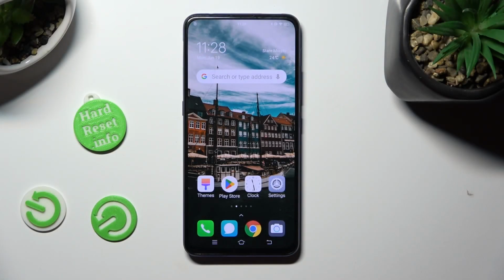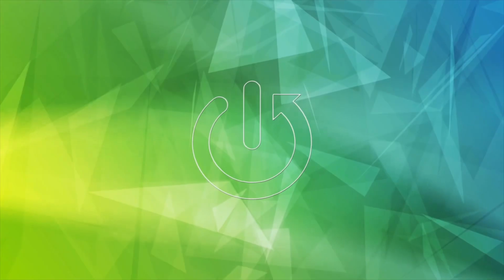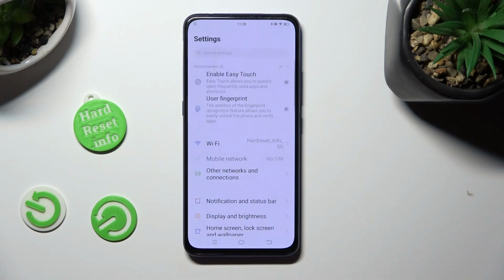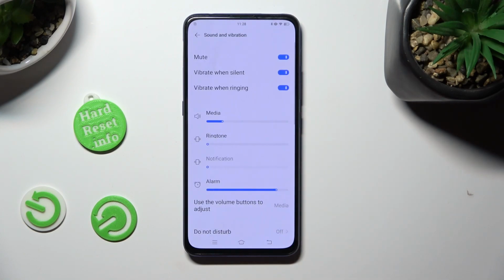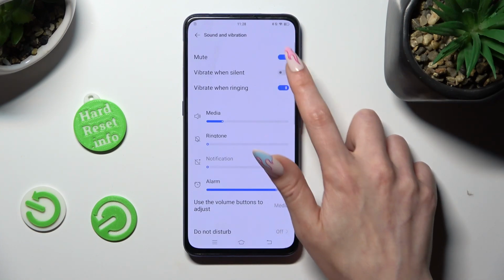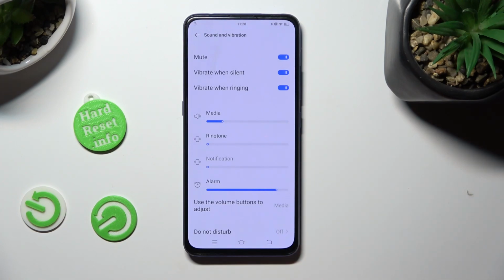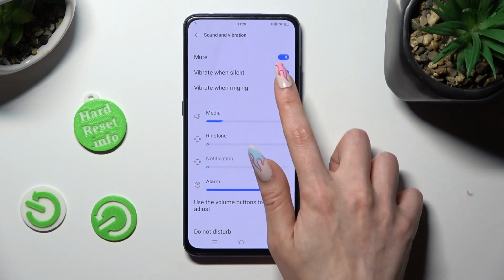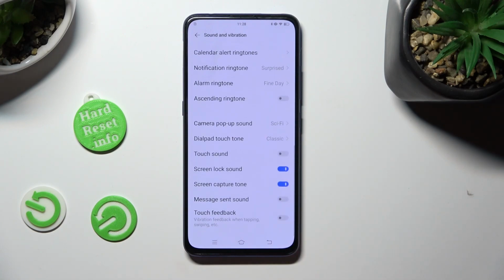How to Enter Vibration Settings on Vivo V15 Pro?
In this tutorial video, we will guide you on how to enter the vibration settings on your Vivo V15 Pro smartphone. Learn how to access and customize the vibration settings to adjust the intensity, duration, and pattern of vibrations for notifications, calls, and other events according to your preferences.

How to access vibration settings on Vivo V15 Pro?
How to enter the vibration customization menu on Vivo V15 Pro?
How to adjust the vibration intensity on Vivo V15 Pro?